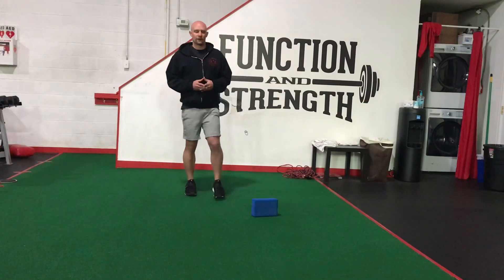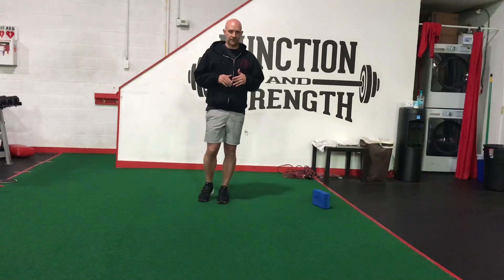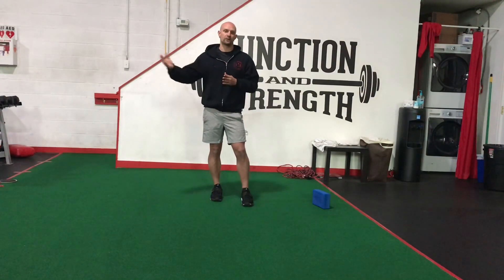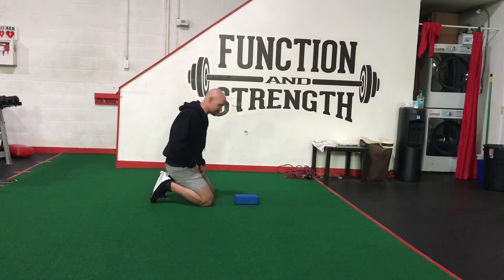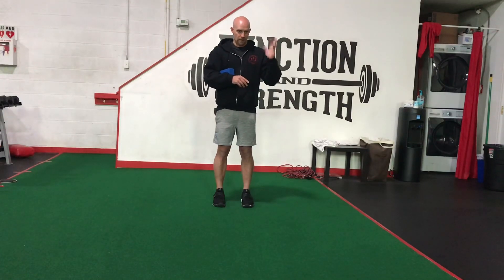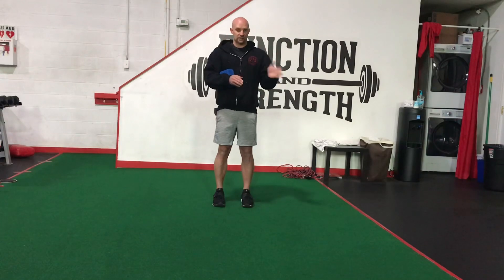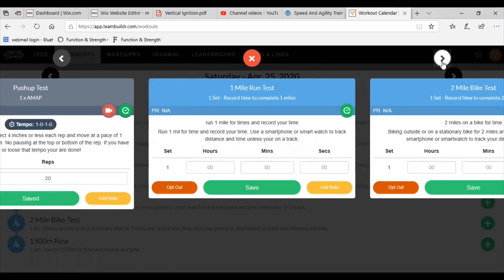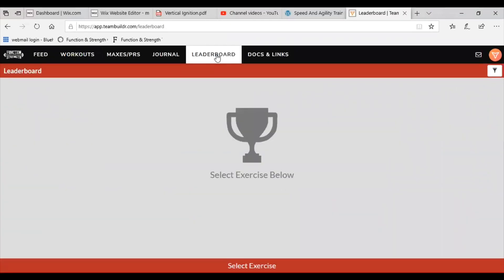Test Set Video